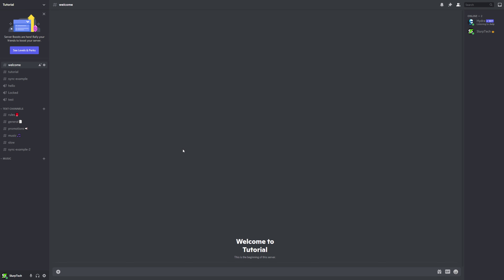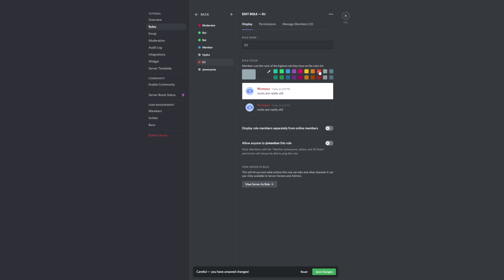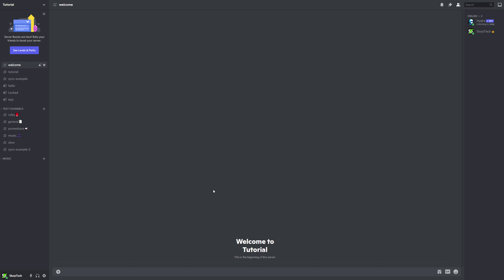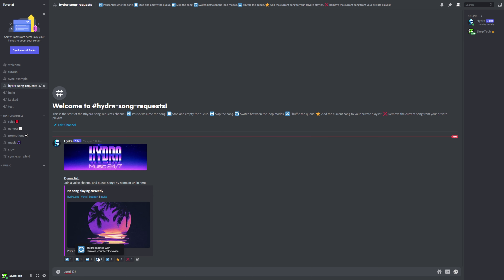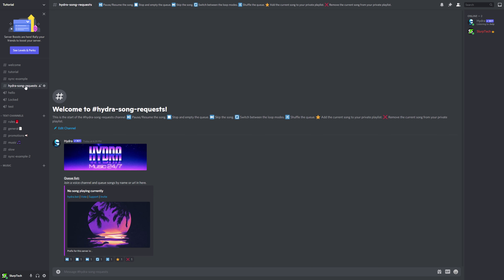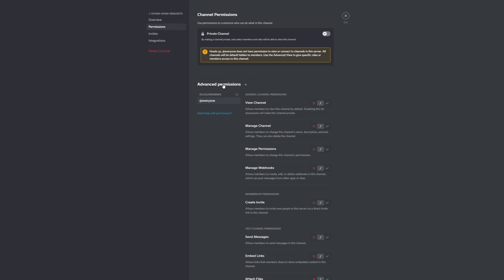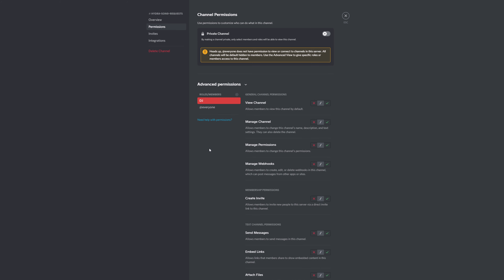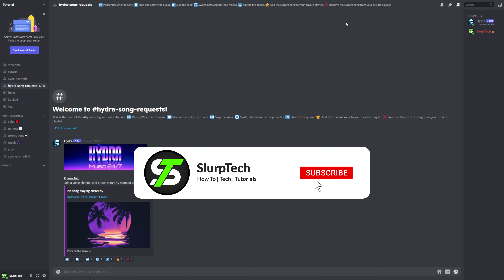How to Make a DJ Role with Hydra Music Bot in Discord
The Hydra music bot allows you to create DJ roles which gain additional permissions and options when controlling the bot. The DJ role can be given to anyone in your server and there can even be multiple DJ roles. This allows you to add moderators or admins as a Hydra bot DJ without needing to assign the specified DJ role.

By default any role named “DJ” will automatically work. However additional roles can be added using the Discord command.

Unfortunately the Hydra music bot can not be restricted to only allow DJs to control the bot. The alternative is to make the Hydra music request channel only viewable to other members, and remove all of their other permissions. This will allow Discord sever members to see what songs are being played and requested, without having any control of Hydra bot.